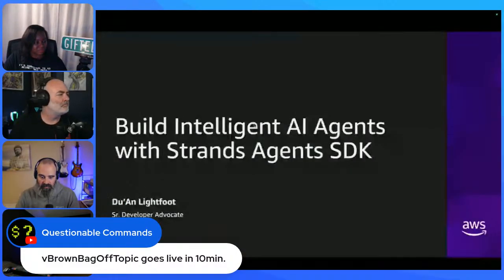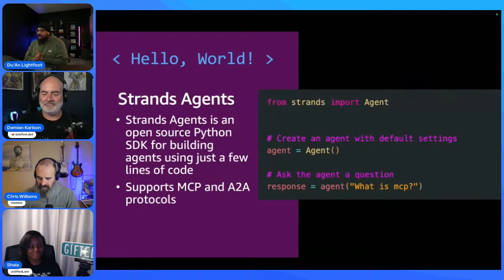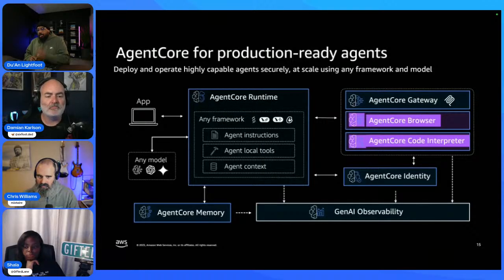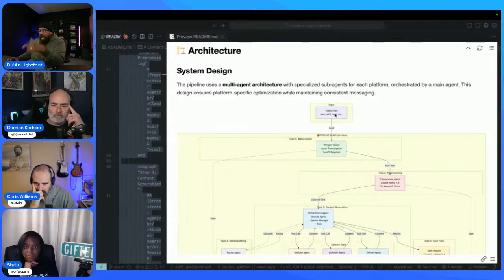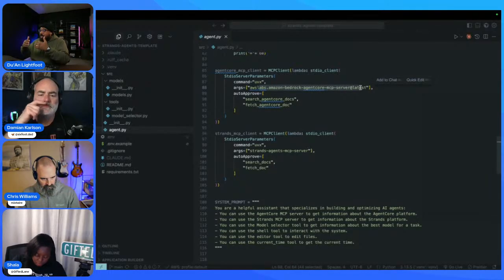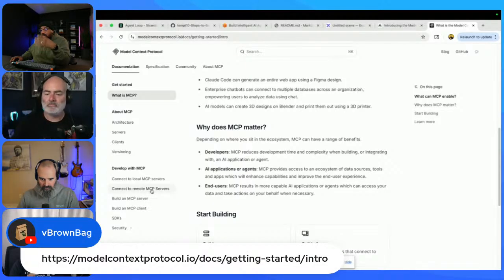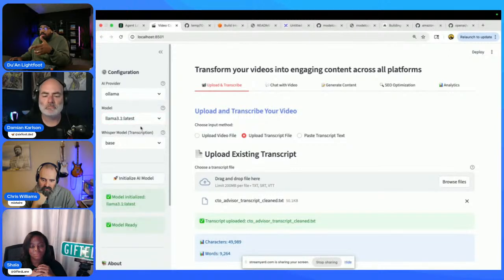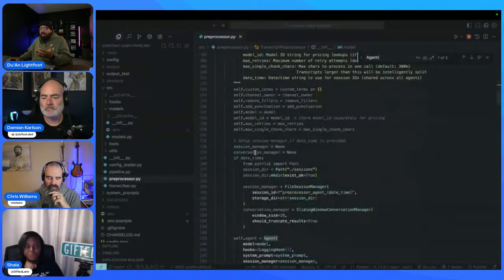LIVE - How to Build AI Agents with Strands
Join us as we chat with AWS Sr. AI Engineer Du'An Lightfoot about strands. AWS Strands is an open-source SDK developed by AWS for building autonomous AI agents using a model-driven approach. The framework is designed to make it easy for developers to create, test, and deploy agents that use large language models (LLMs) to plan, reason, and act—with minimal code required.